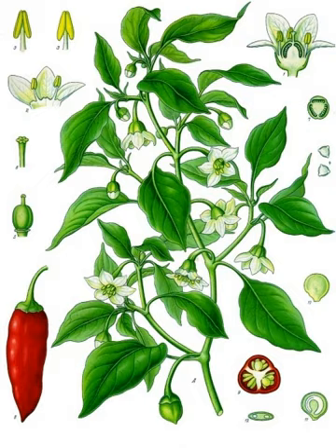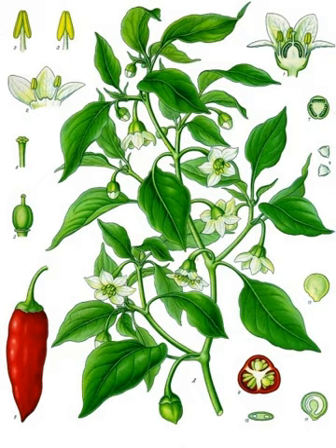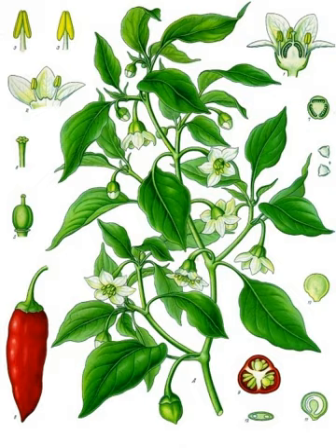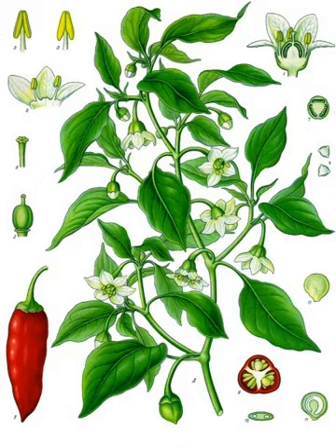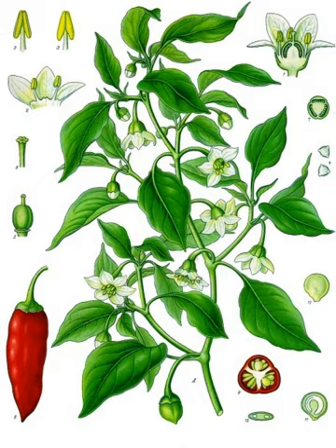Capsicum annuum | Wikipedia audio article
This is an audio version of the Wikipedia Article:
Capsicum annuum

00:00:56 1 Characteristics
00:01:39 2 Pollination
00:02:09 3 Uses
00:02:18 3.1 Culinary
00:03:22 3.2 Traditional medicine
00:03:58 3.3 Ornamental
00:04:26 4 Host plant
00:04:52 5 Gallery
00:05:01 6 See also

- Socrates

SUMMARY
Capsicum annuum is a species of the plant genus Capsicum (peppers) native to southern North America and northern South America. This species is the most common and extensively cultivated of the five domesticated capsicums. The species encompasses a wide variety of shapes and sizes of peppers, both mild and hot, such as bell peppers, jalapeños, New Mexico chile, and cayenne peppers. Cultivars descended from the wild American bird pepper are still found in warmer regions of the Americas. In the past, some woody forms of this species have been called C. frutescens, but the features that were used to distinguish those forms appear in many populations of C. annuum and are not consistently recognizable features in C. frutescens species. Moreover, crosses between C. annuum and C. frutescens aren't likely because seeds obtained from pollination between those two species (if the embryo survives) will not germinate.